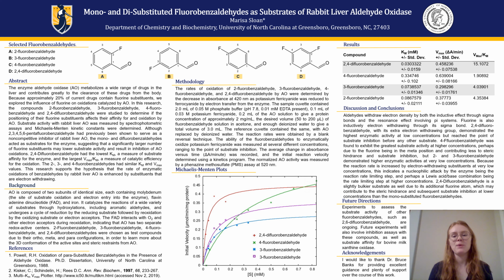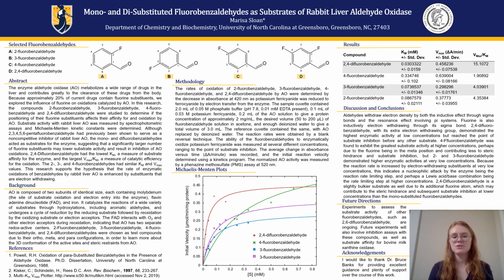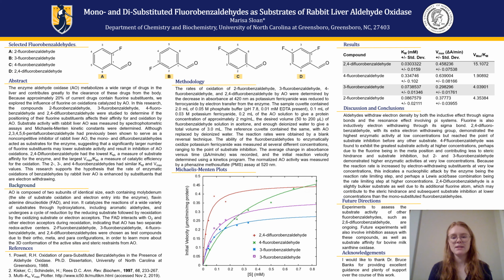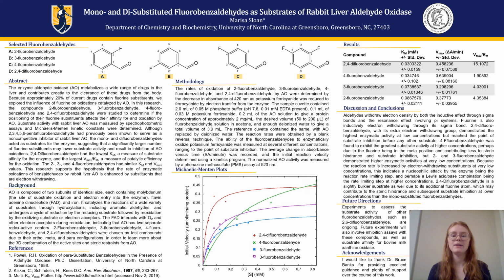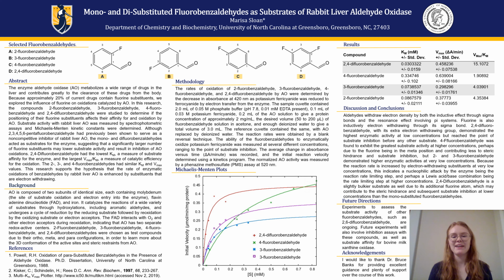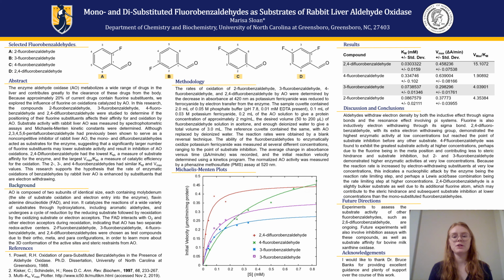[Sloan, Marisa] 2020_UNCG_TURCE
Mono- and Di-Substituted Fluorobenzaldehydes as Substrates of Rabbit Liver Aldehyde Oxidase

Abstract: The enzyme aldehyde oxidase (AO) metabolizes a wide range of drugs in the liver and contributes greatly to the clearance of these drugs from the body. Because approximately 20% of current drugs contain fluorine substituents, we explored the influence of fluorine on oxidations catalyzed by AO. In this research, the compounds 2-fluorobenzaldehyde, 3-fluorobenzaldehyde, 4-fluorobenzaldehyde and 2,4-difluorobenzaldehyde were studied to determine if the positioning of their fluorine substituents affects their affinity for and oxidation by AO. Substrate activity with rabbit liver AO was measured by spectrophotometric assays and Michaelis-Menten kinetic constants were determined. Although 2,3,4,5,6-pentafluorobenzaldehyde had previously been shown to serve as a noncompetitive inhibitor of rabbit liver AO, the mono- and difluorobenzaldehydes acted as substrates for the enzyme, suggesting that a significantly larger number of fluorine substituents may lower substrate activity and result in inhibition of AO oxidations. 2,4-Difluorobenzaldehyde had the lowest Km, a measure of substrate affinity for the enzyme, and the largest Vmax/Km, a measure of catalytic efficiency for the oxidation. The 2-, 3-, and 4-fluorobenzaldehydes had similar Km and Vmax values. This research supports the hypothesis that the rate of enzymatic oxidations of benzaldehydes by rabbit liver AO is enhanced by substituents that are electron withdrawing.

This presentation was created for UNC Greensboro's virtual Thomas Undergraduate Research and Creativity Expo. The expo is the campus-wide celebration of undergraduate research, scholarship, and creative activities. All students engaged in faculty-mentored scholarly inquiry are encouraged to participate.